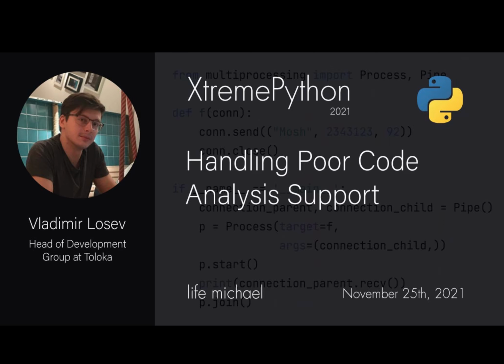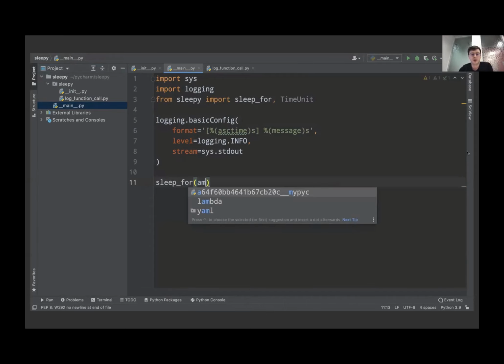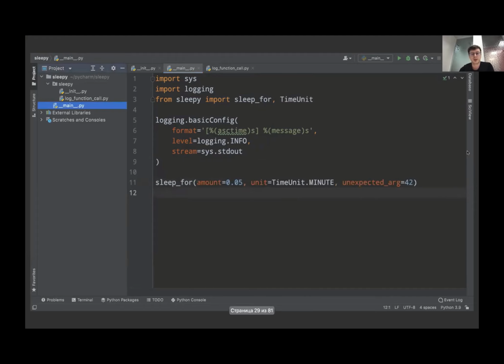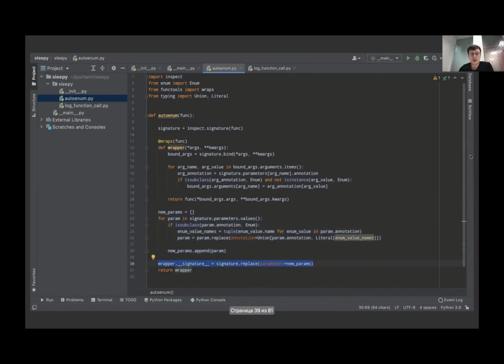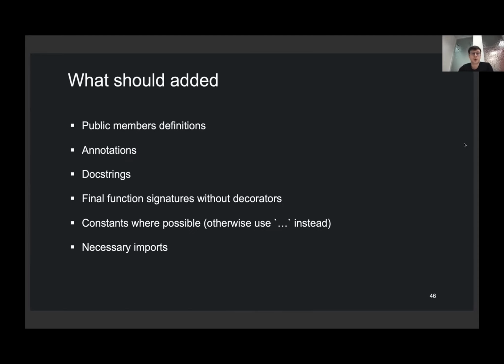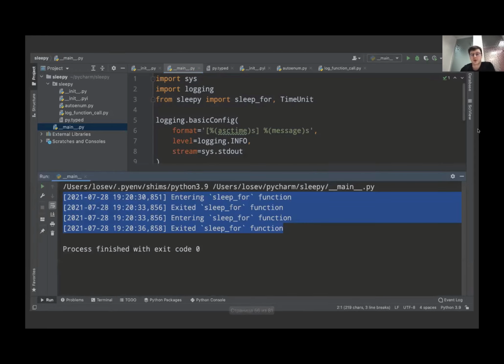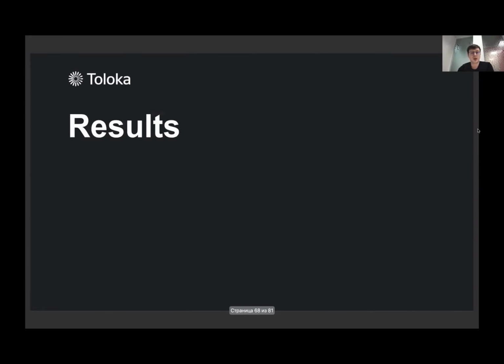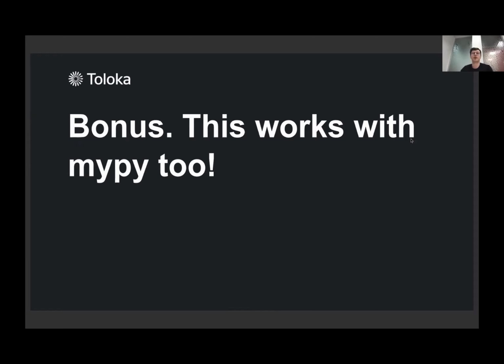How we Dealt with Poor Code Analysis Support in Our Heavy Projects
Mr. Vladimir Losev's talk at XtremePython 2021. You can find more information about this talk and about XtremePython online conference